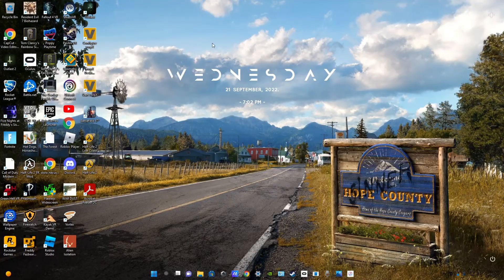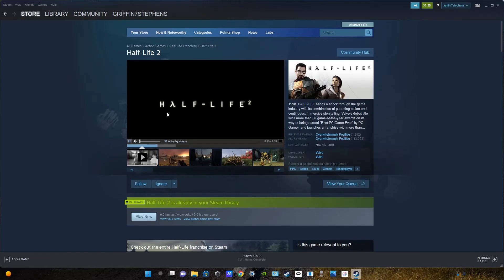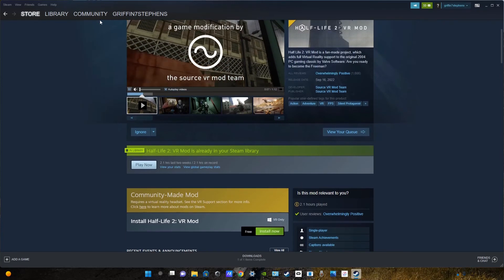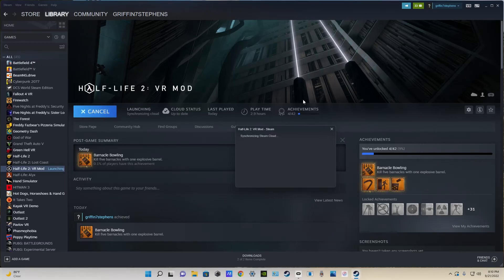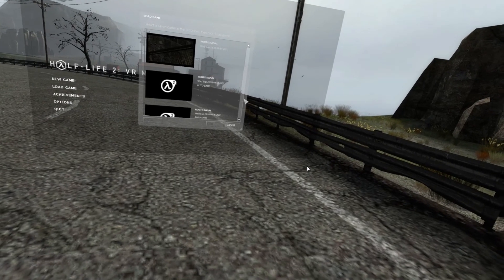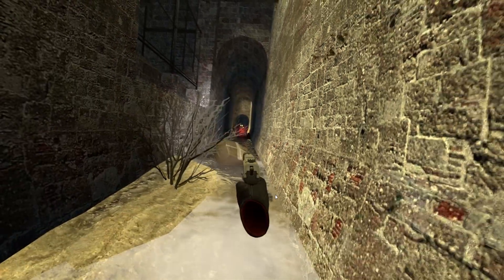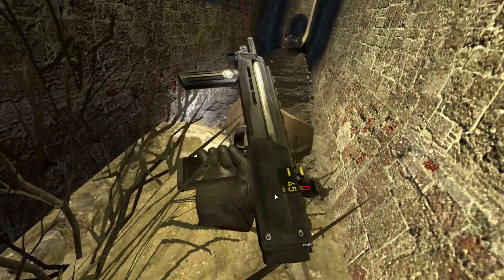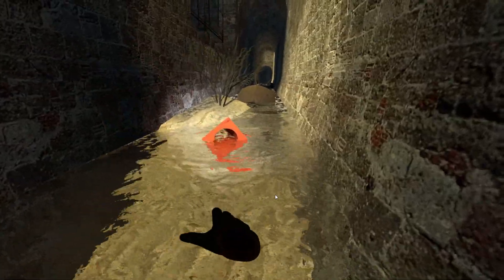How To Install The Half Life 2 VR Mod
There is really only two real steps. install half life 2, then install the vr mod that's found on steam.